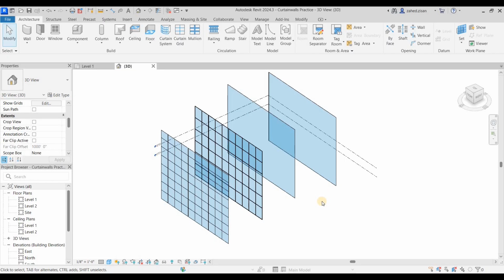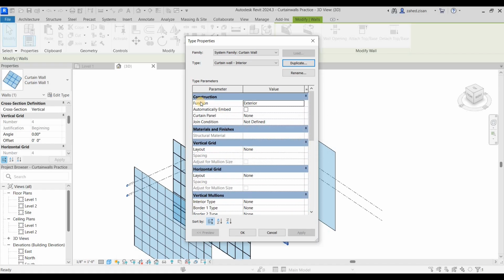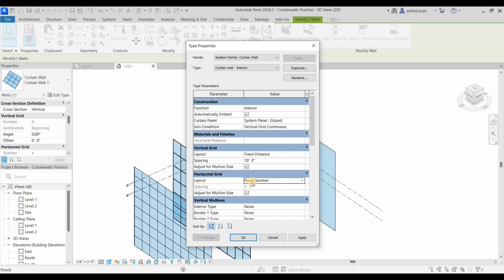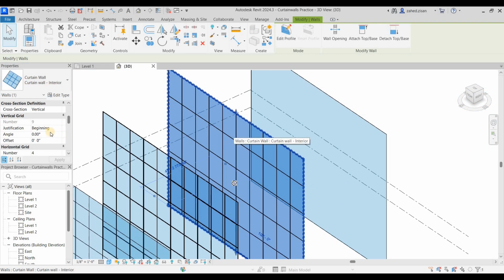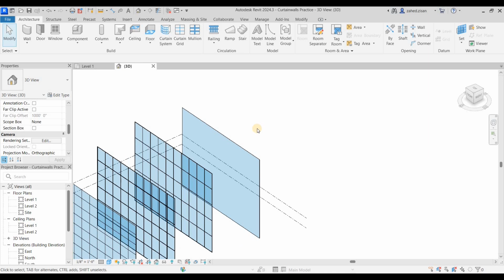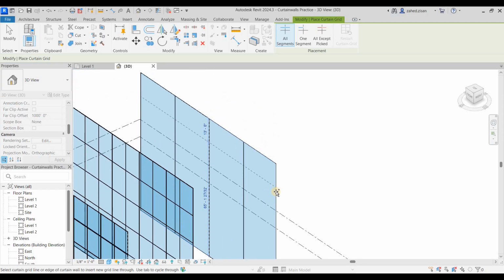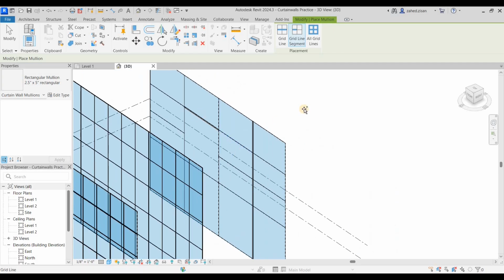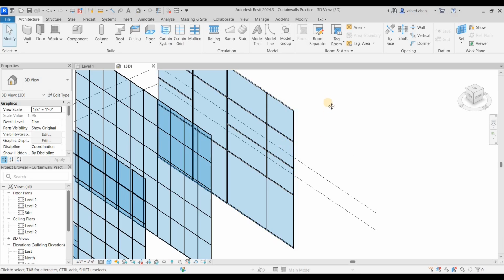Learn How to Create Curtain Walls in Autodesk Revit – Step-by-Step!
This is Lecture 33 from my Revit Architecture course, where I walk you through modeling curtain walls in Revit — perfect for glass facades, storefronts, and interior partitions.

🎬 What You’ll Learn in This Lesson:
✅ Add curtain wall types to your project
✅ Customize grid patterns, mullions, and panels
✅ Use embedded curtain walls inside walls
✅ Adjust corner conditions and add doors/glass panels
✅ Best practices for clean modeling and flexibility

📌 Curtain walls are essential for modern architecture, and this tutorial is a must-watch!

🎓 This is just 1 lecture from a complete Revit course on Udemy:
✔️ 2 full projects (Residential + Office Building)
✔️ Modeling walls, stairs, roofs, families, schedules & sheets
✔️ Documentation workflows, collaboration tools & more

💬 Let me know your questions in the comments. I’d love to help!